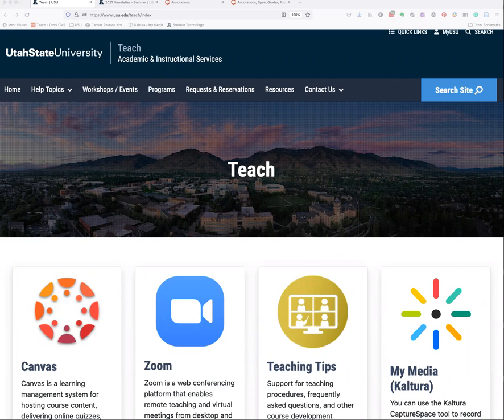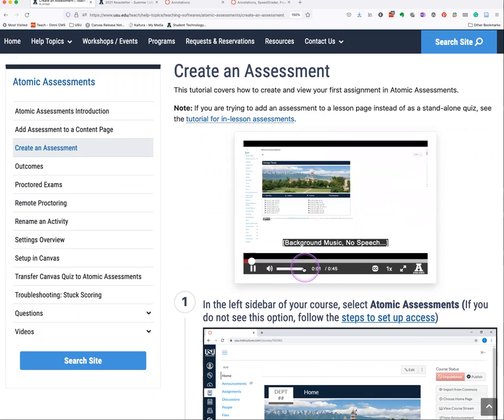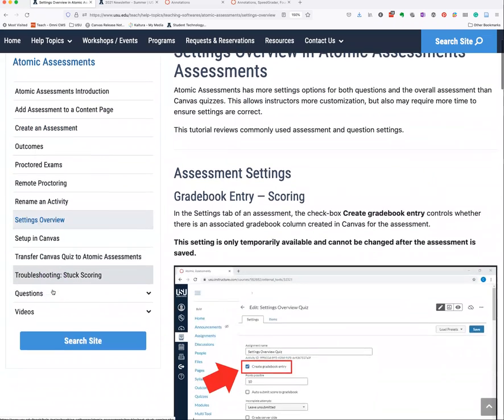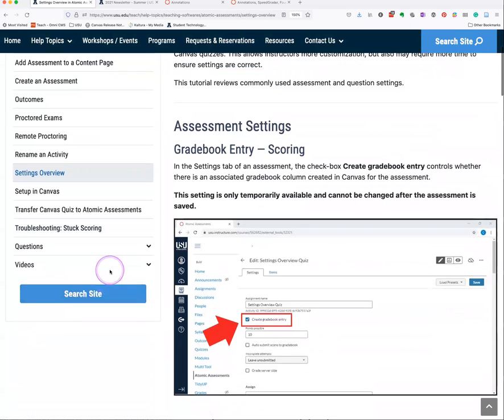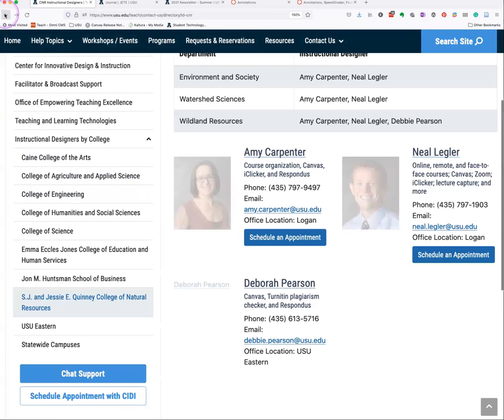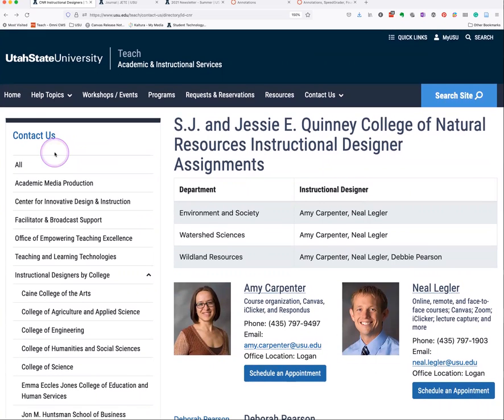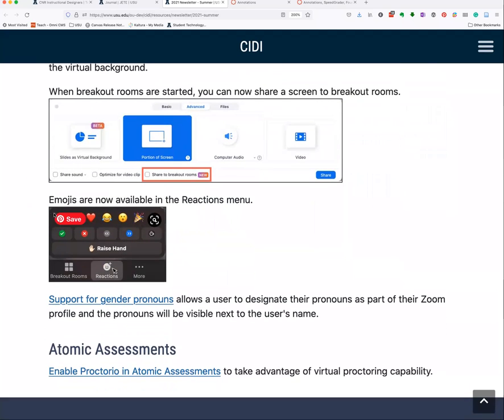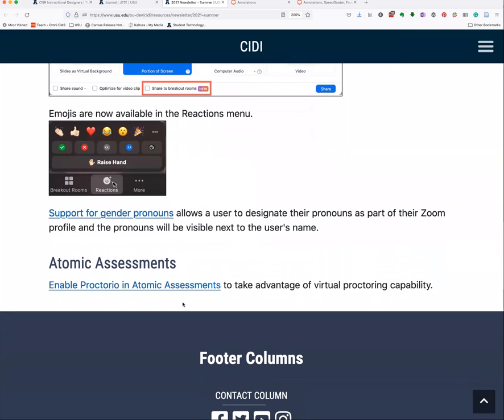ETE Conf 2021 | Teach.usu.edu, a teaching resource for you!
Presented by,
Elisa Taylor, MEd

CIDI, ETE, and the classrooms team have merged resources to prepare a new website, teach.usu.edu, to provide better on-demand support for faculty. This new website will be a one-stop-shop to provide information about the tools available at USU for teaching: from classroom technology to recommended technology for teaching from an office to being a more compelling online teacher. Having this information consolidated should save you time looking for information about hardware and software USU provides instructors: document cameras, touch screens, Zoom, Canvas, and Kaltura. The site also includes guidance on using free instructional tools our staff is trained to support. Get a walk-through of the new website and discover how to use it efficiently.